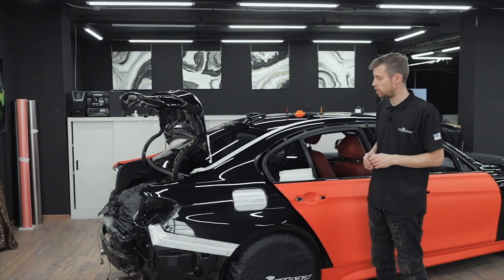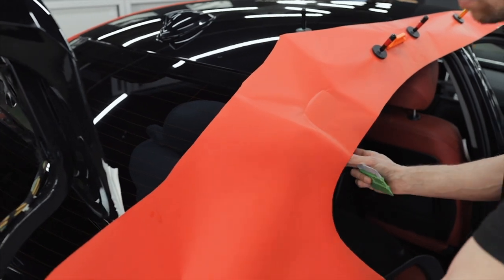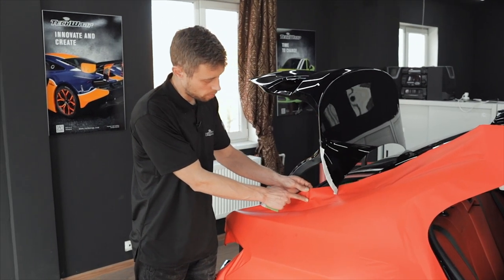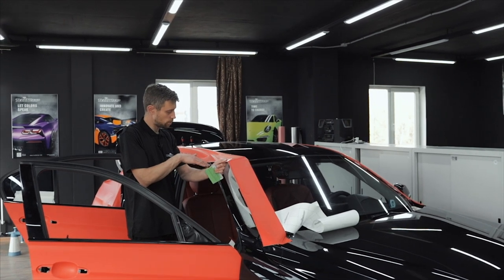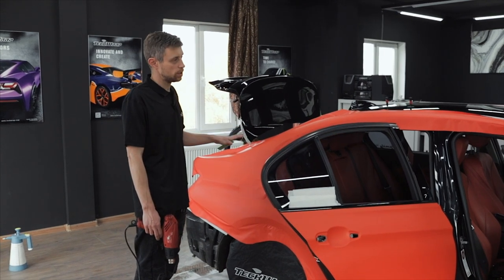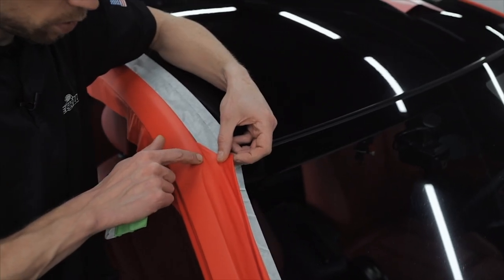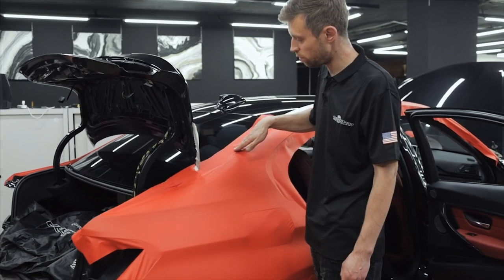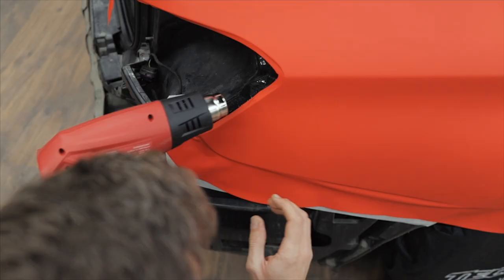Quarter panel wrapping with super matte vinyl film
Watch the video to learn how to wrap the quarter panel with SCB24 Mandarin Orange film.